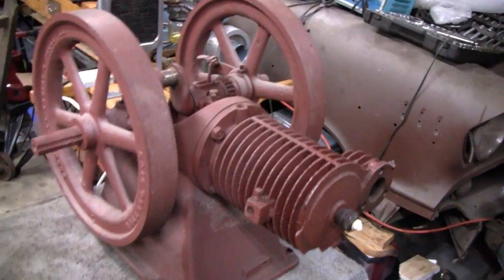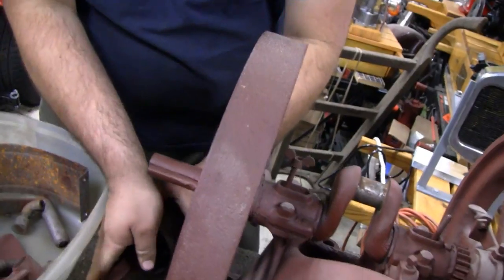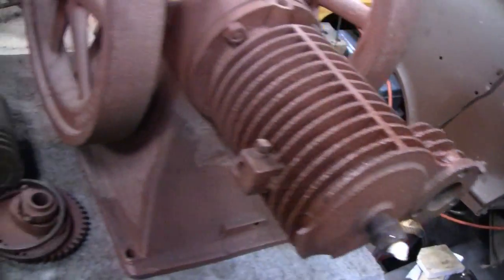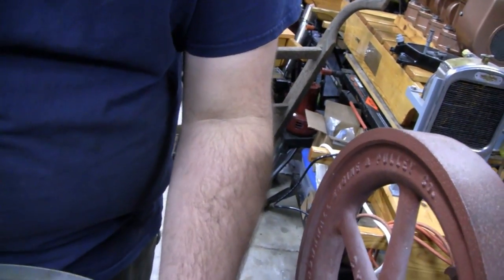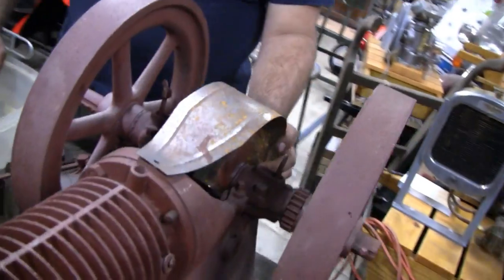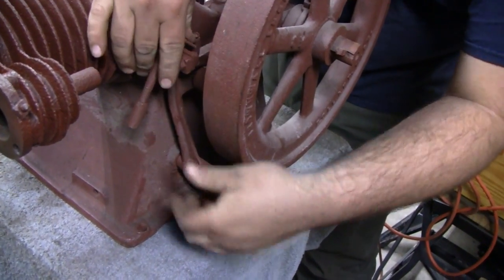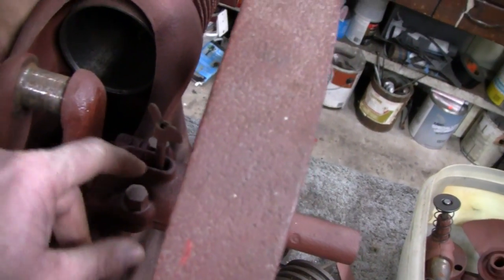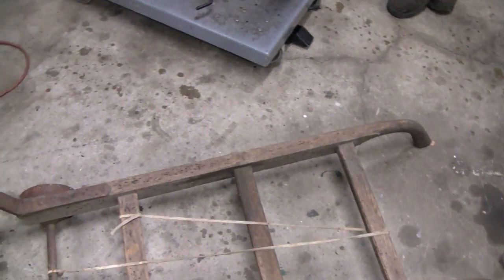BROWNWALL HIT and MISS ENGINE RESTORATION (part 1)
We picked up this 1912 Brownwall Hit and Miss basket case for Me and Mike to restore

Here are a few helpful products and tools used on our projects

Flitz Polish

Mothers Polish

Tap Magic

Sharpie Magnum